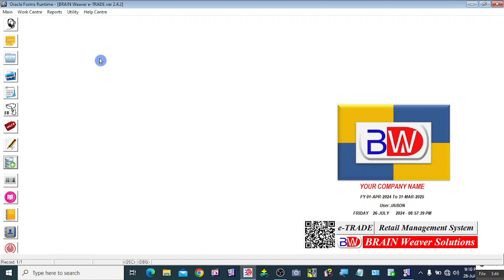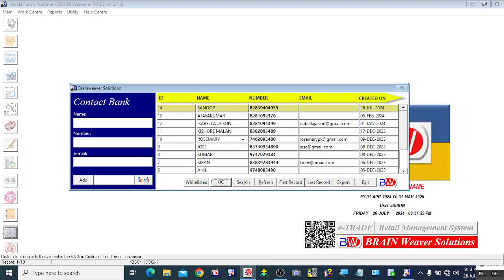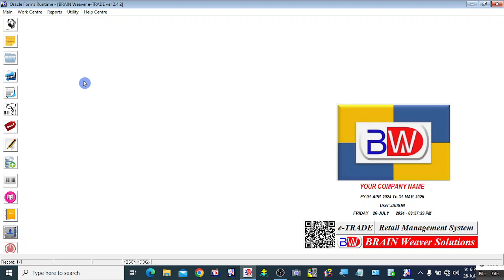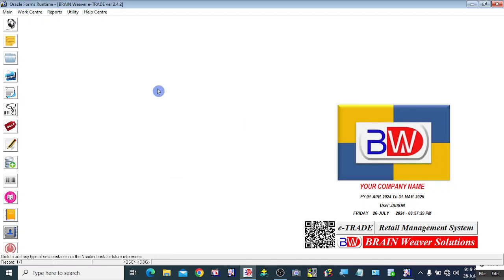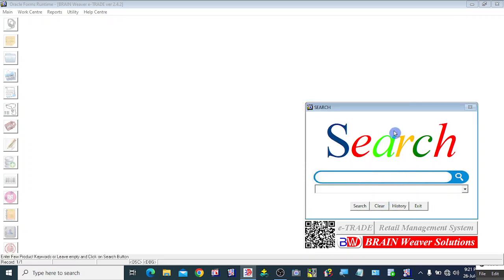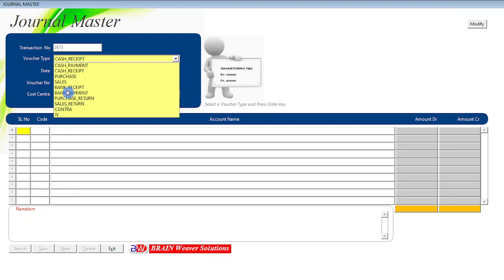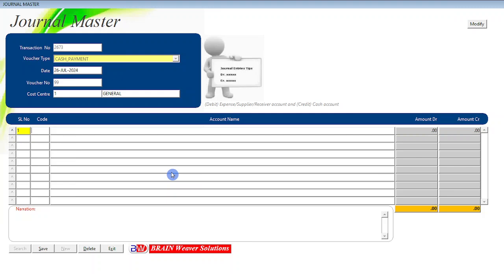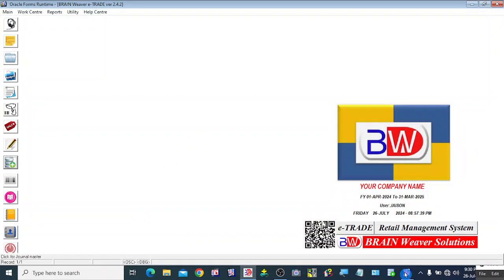Today's Topic - Price Search / Journal Entries [Brainweaver Solutions e-TRADE]